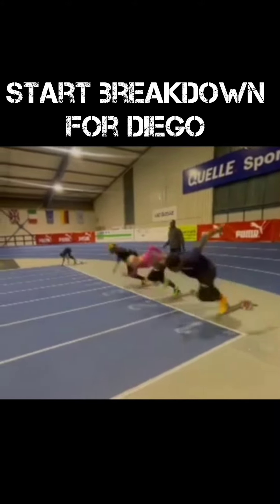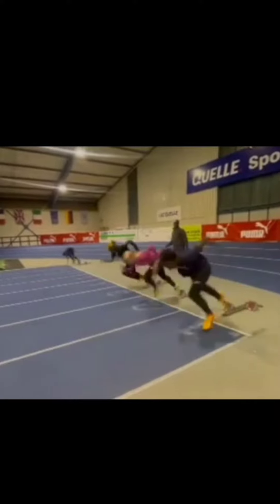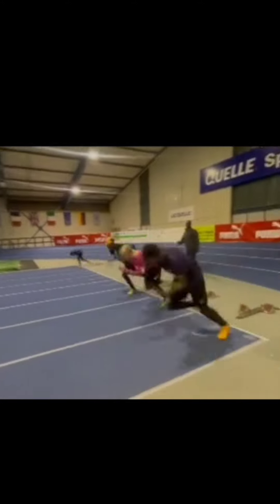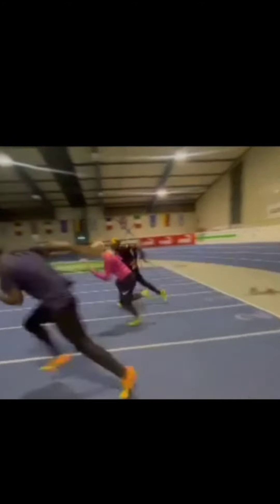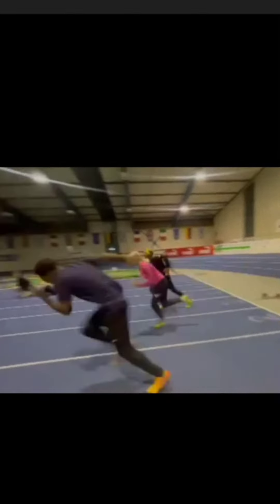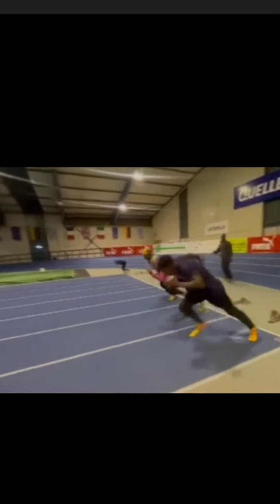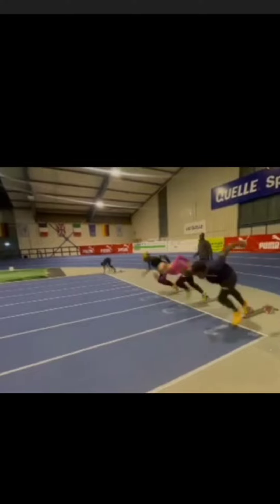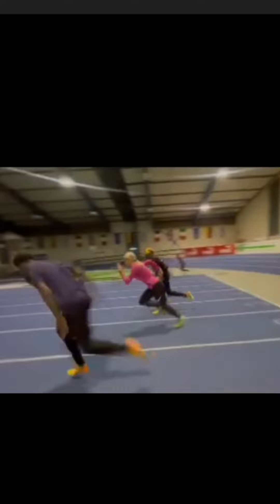Start analysis for an athlete in Germany